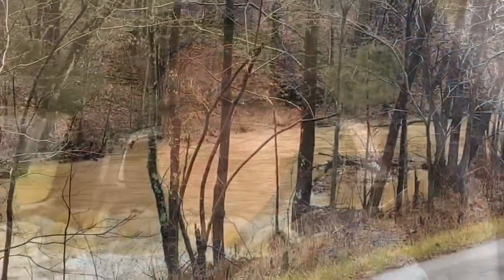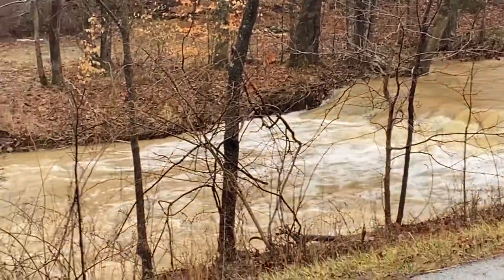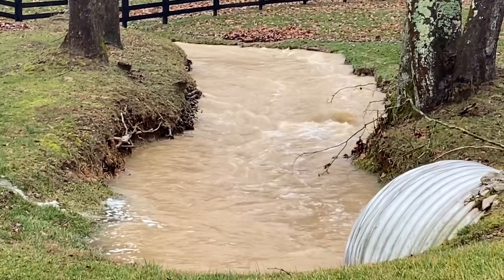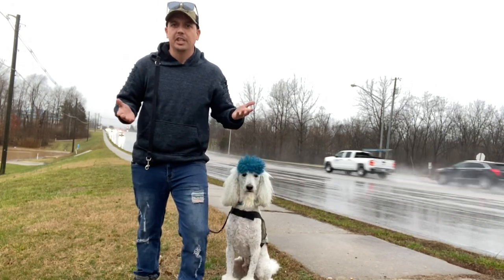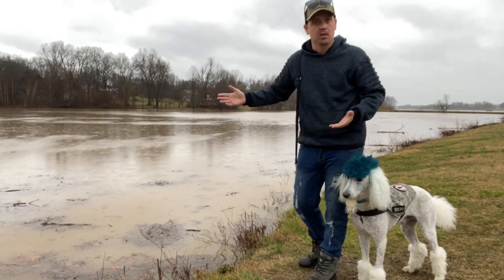Dog Training During MAJOR FLOOD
Dog Training During MAJOR FLOOD | The Fluffy Poodle. Video 526.

-The Fluffy Poodle is a Standard Poodle service dog. The journey you are witnessing is like no other. The Fluffy Poodle has changed this veteran life. Watch as they both train and work together.

-New videos multiple times a week.